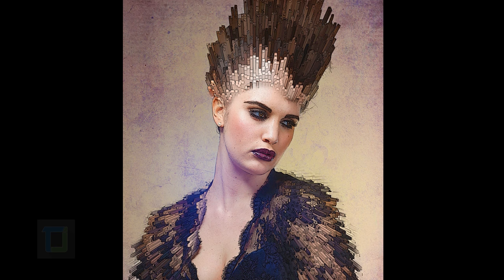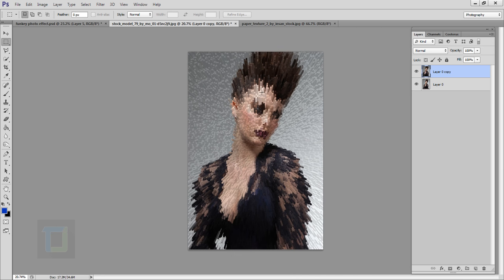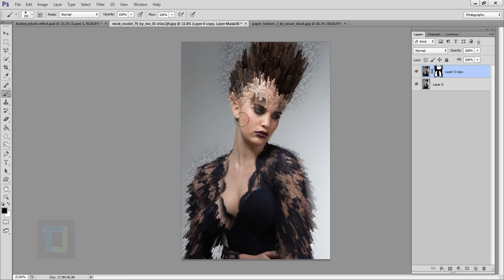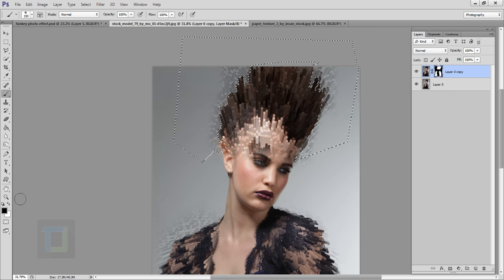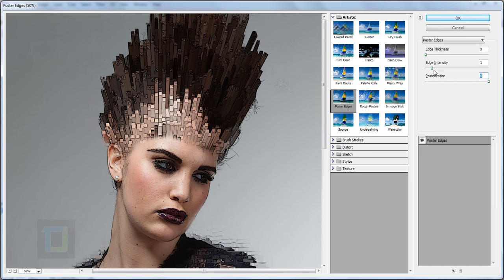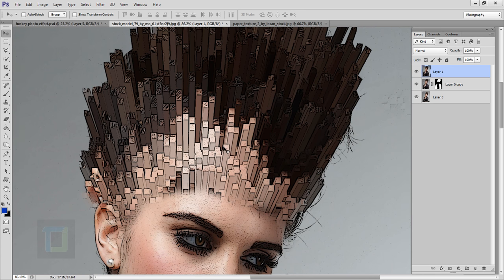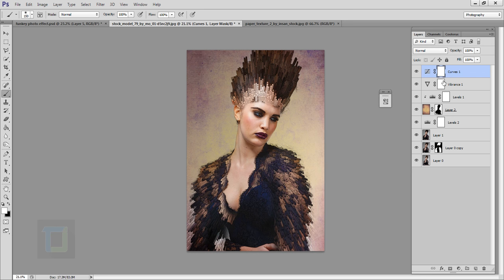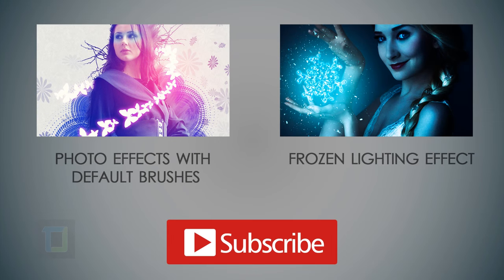Funky Extrude photo effect | Photoshop Tutorial cs6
In this photoshop effects tutorial i will show you how you can use filter gallery to transform a regular photo in to really crazy looking art work that can be used in a lot of different ways.
really simple method and can be followed by beginners without any problems. i will also show you how to mask things so that we can have effect in only the area where we need it.

and i wanted to add something more to tutorial so i have also shown that after applying effect how you can use textures to make it look even more beautiful.

plus like my every damn photoshop tutorial i have shown how to use adjustment layers to finish up the business.